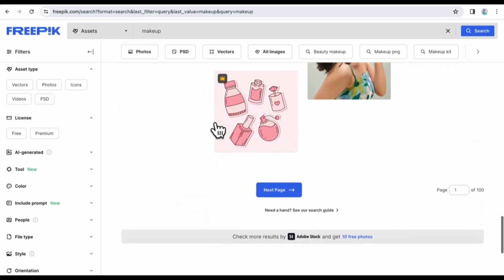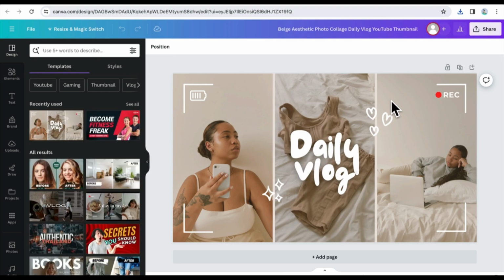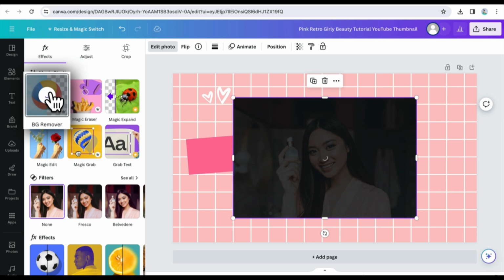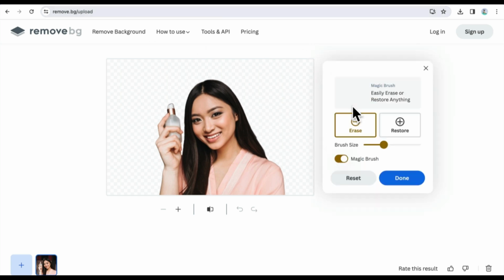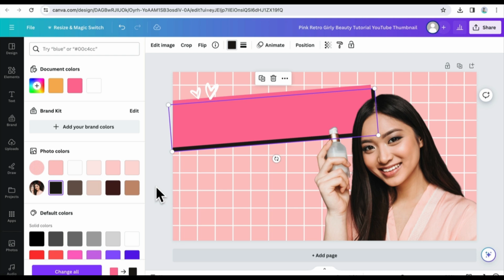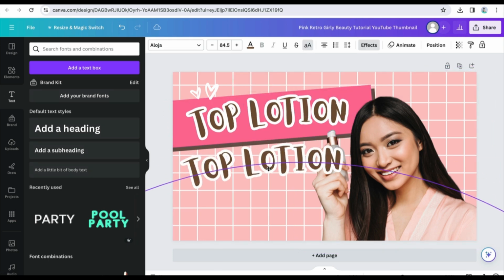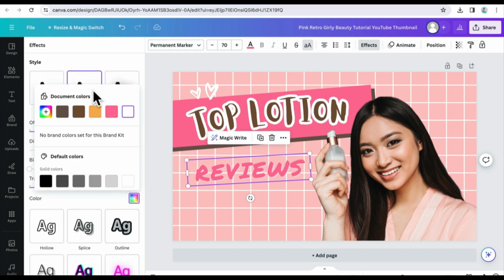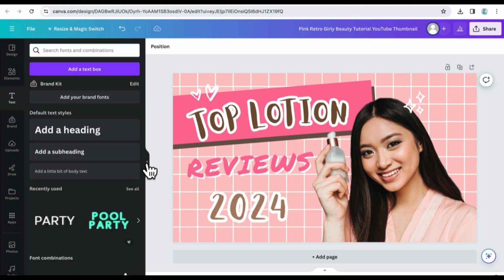Design PROFESSIONAL Makeup Thumbnails with Canva in Minutes?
Learn how to create stunning, professional makeup thumbnails with Canva in just minutes! In this tutorial, you'll discover the secrets to designing eye-catching thumbnails that will make your makeup videos stand out on YouTube. From choosing the right fonts to selecting the perfect colors, we'll cover it all. Whether you're a beginner or an experienced makeup artist, this video will show you how to create thumbnails that will attract more views and grow your audience. So, what are you waiting for? Let's get started and take your makeup thumbnails to the next level!
how to use Canva to create THUMBNAILS attract many people